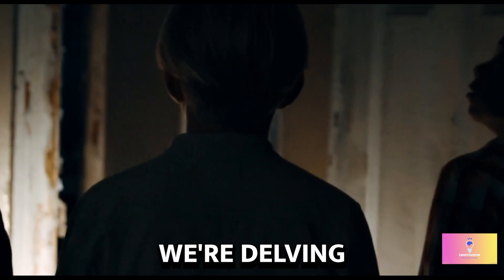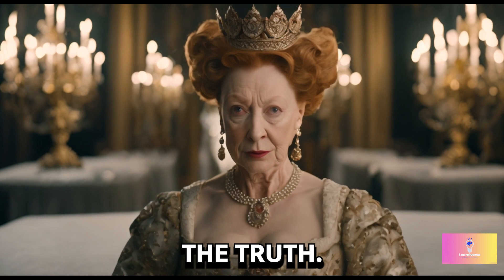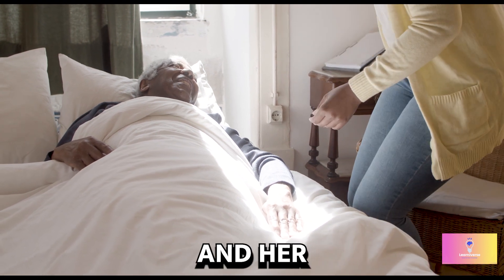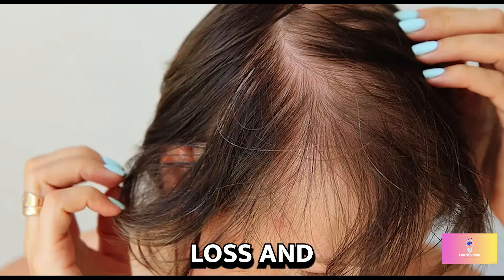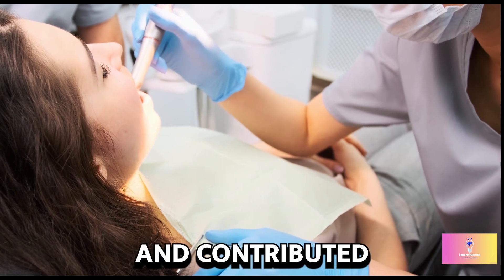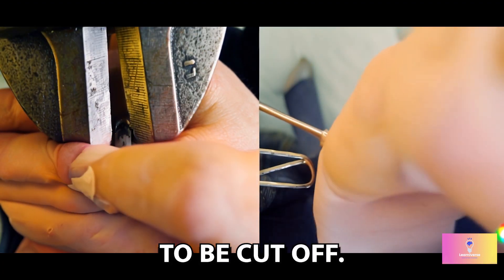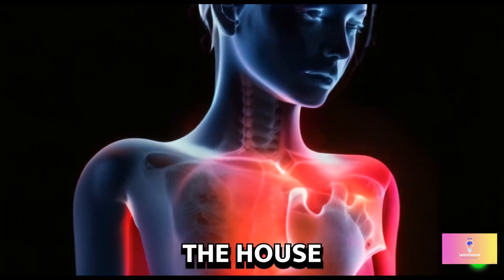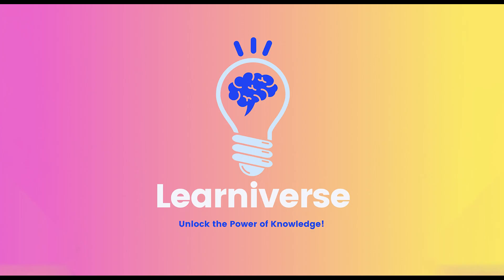Unraveling Queen Elizabeth I's Mystery: What Caused Her Death Revealed!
🕵️ Join us on a historical detective journey as we delve into the enigma surrounding Queen Elizabeth I's passing. After 420 years, modern experts believe they've uncovered the truth! 👑✨

🔍 In the final weeks of her life, the 'Virgin Queen' faced unprecedented challenges—from the loss of close friends to battling painful health issues. But what led to her ultimate demise? A modern autopsy by Dr. Brett Lockyer sheds light on the mystery, pointing towards a surprising culprit.

🧐 Professor Alice Roberts and her team investigate Elizabeth's health problems, exploring everything from chronic lead poisoning to dental struggles. Was it her beloved makeup, a toxic metal, that played a role? 🎨💄

🦷 Explore the Queen's dental woes, heart troubles, and the poignant final moments. Was it pneumonia, sepsis, or a combination that led to her passing? The evidence is compelling!

📚 Discover the historical red herrings, the significance of the coronation ring, and the impact of Elizabeth's desire to appear eternally youthful.

🤔 What really caused the last monarch of the House of Tudor to bid farewell? Let's unravel this history mystery together.